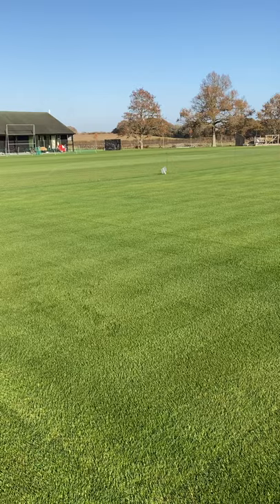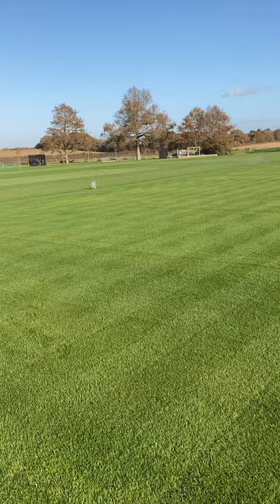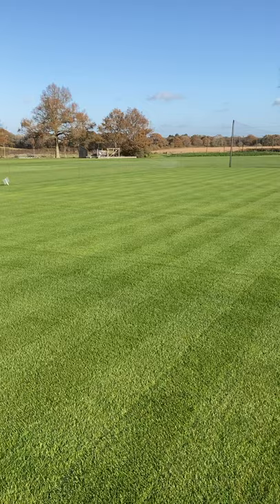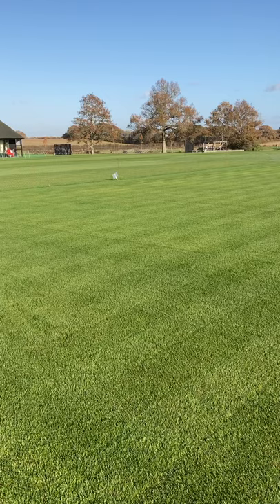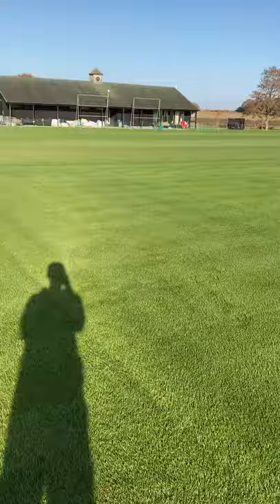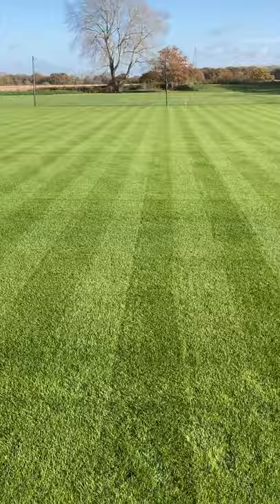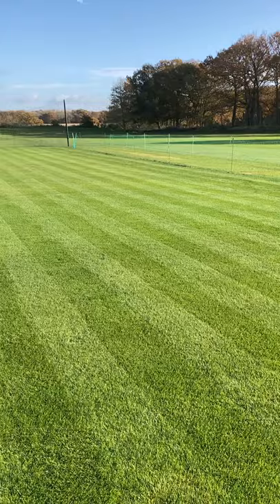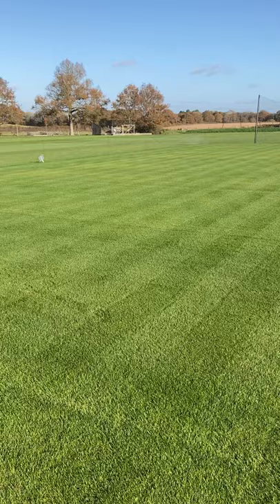What to do on a Cricket Square -Nov/December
What to do on a cricket square, this month we look at brushing, cutting, feeding and aeration and l include some tip and also see some links below for further reading.